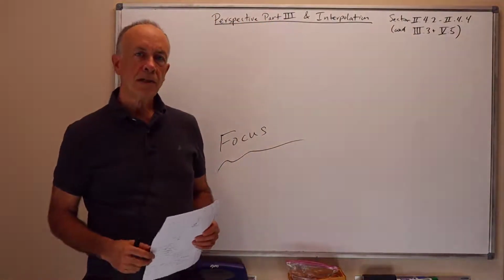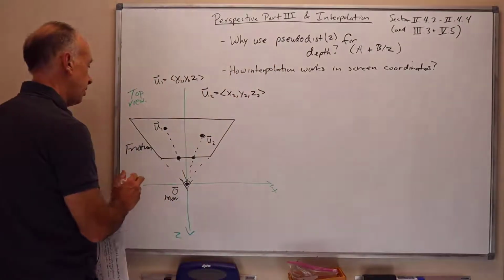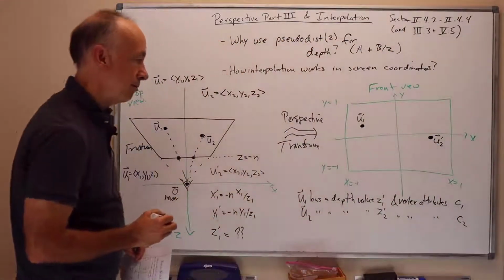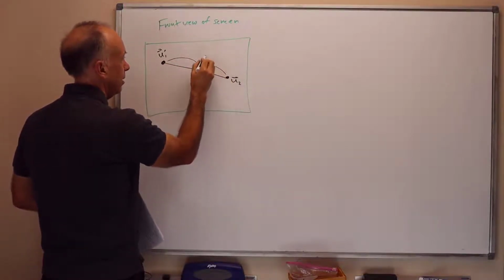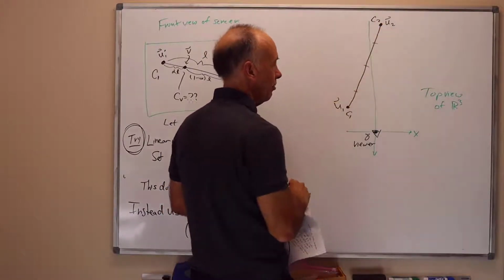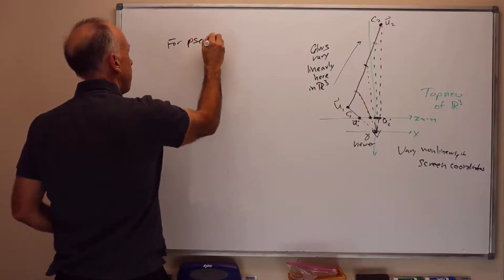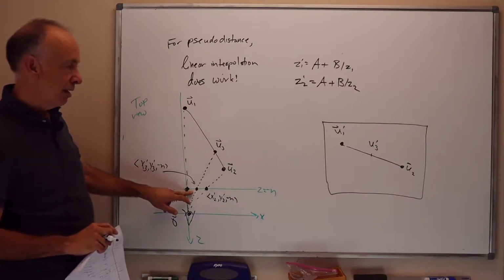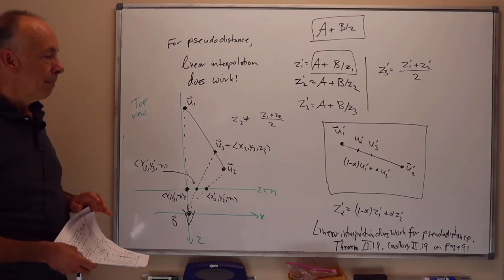05 08 Perspective Transformations, Depth and Hyperbolic Interpolation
Perspective Transformations, Depth and Hyperbolic Interpolation